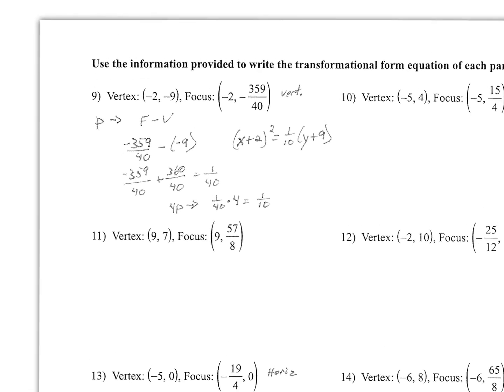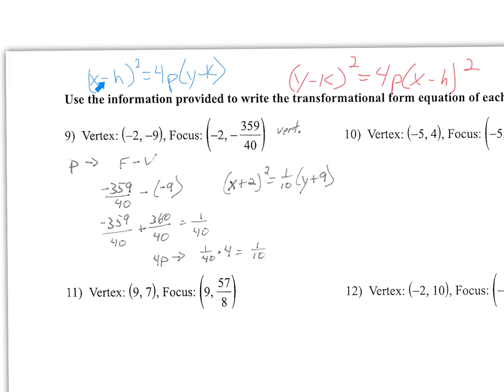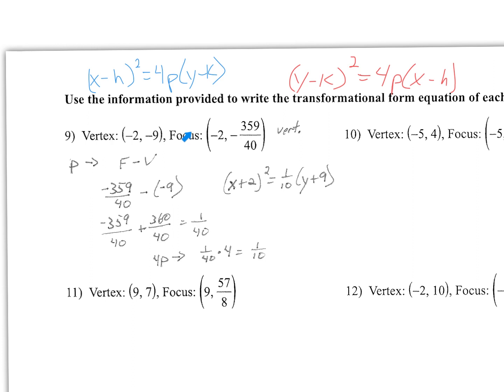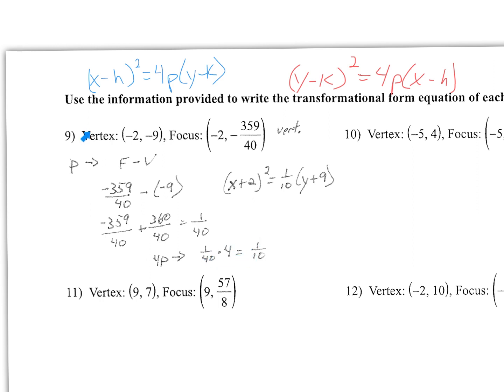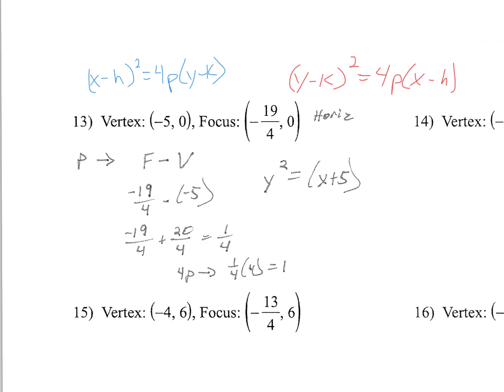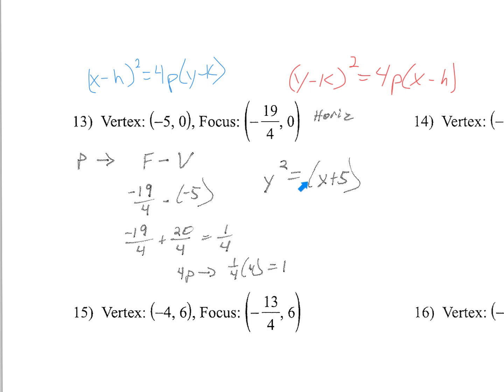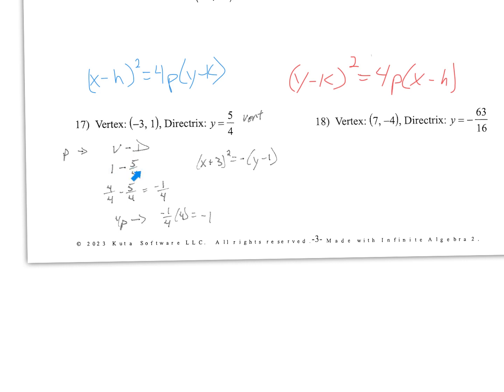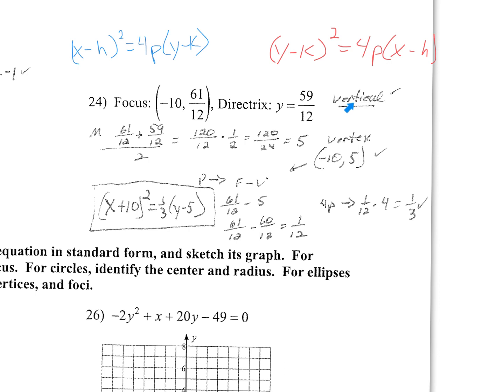Parabolas Test Video REVIEW #’s 9, 13, 17, 21, 24